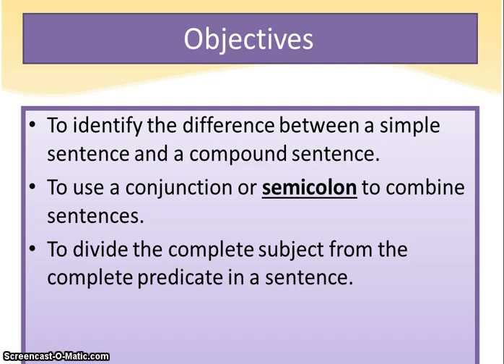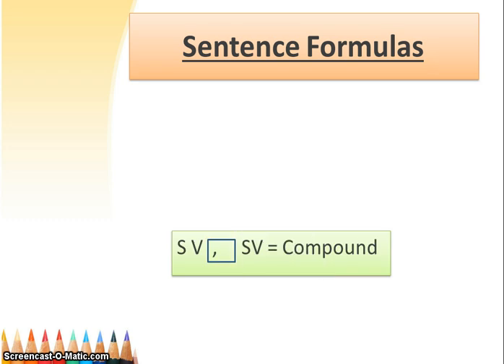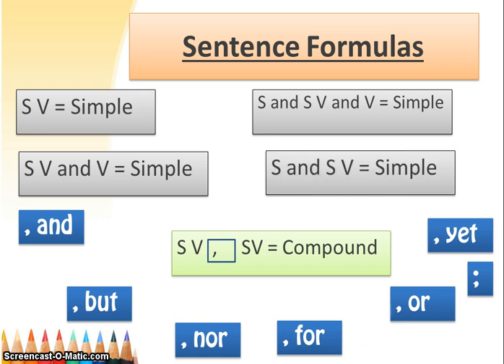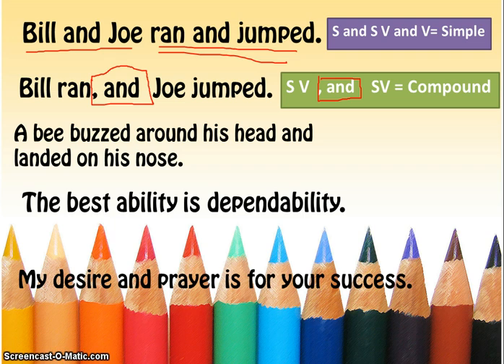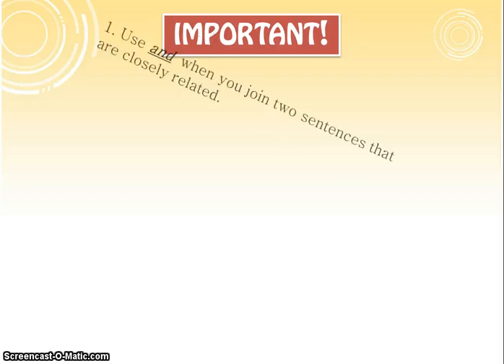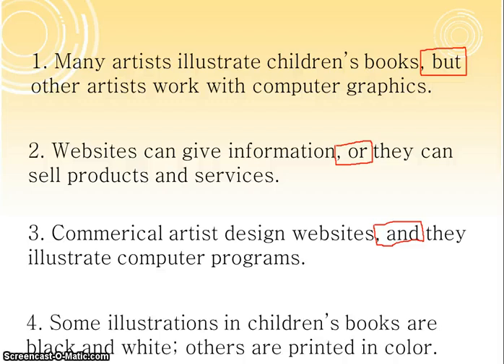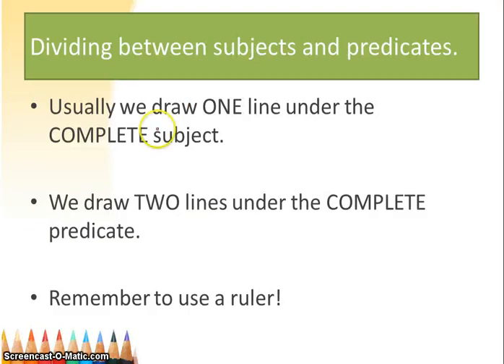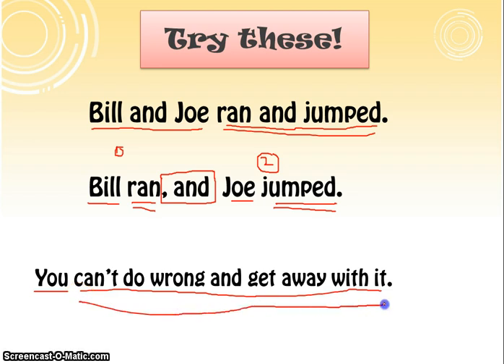Simple and Compound Sentences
Language chapter 5